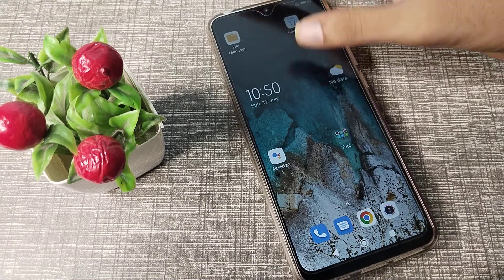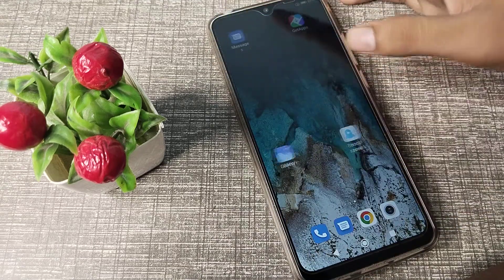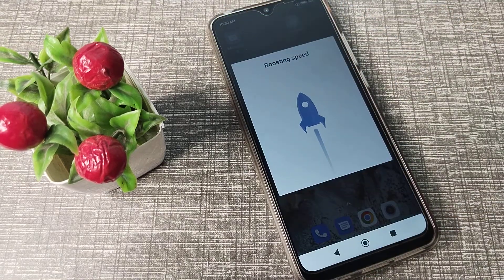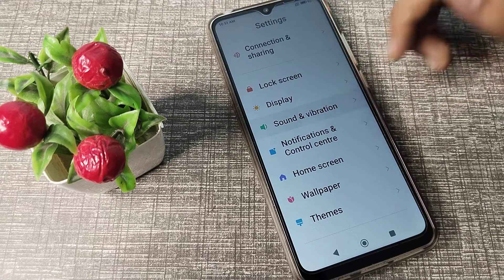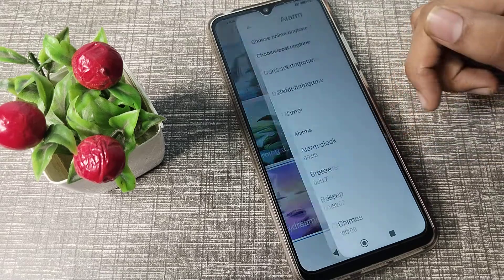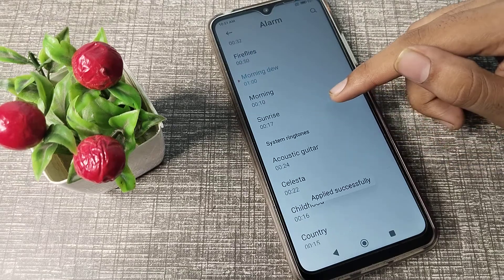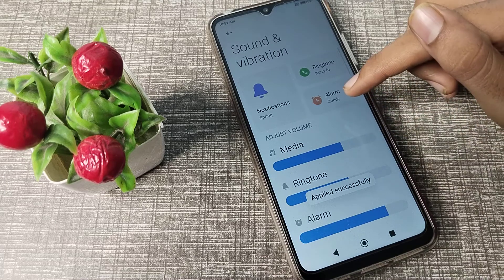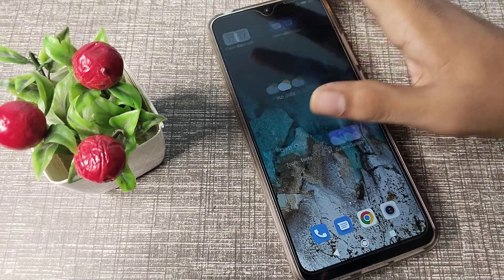How to change Alarm Ringtone in Redmi 10A Phone